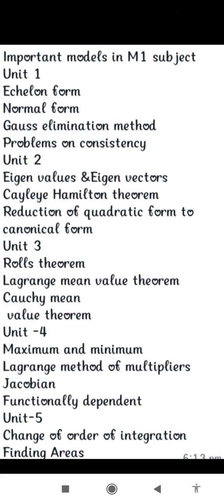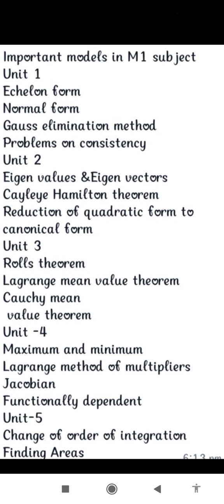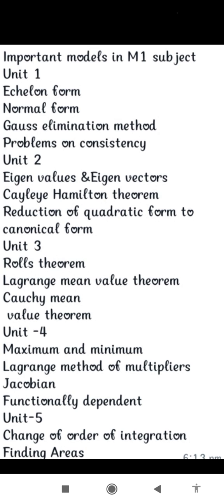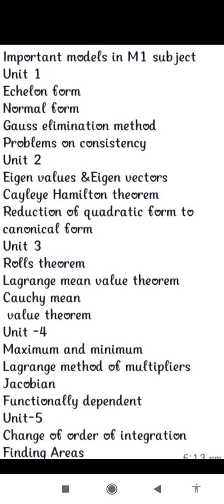Jntuk - R23 important models in M1 Subject unit wise